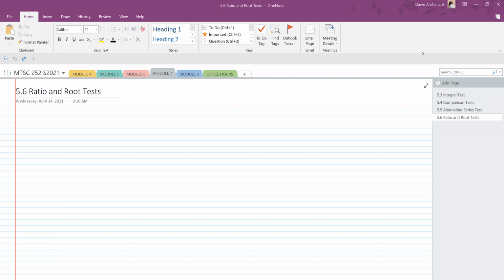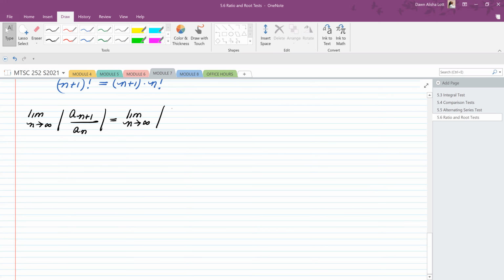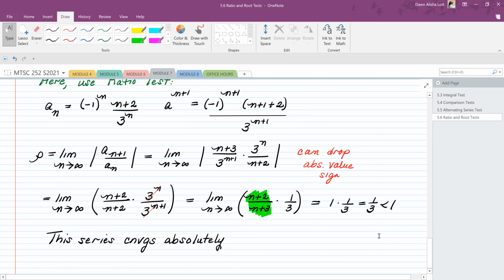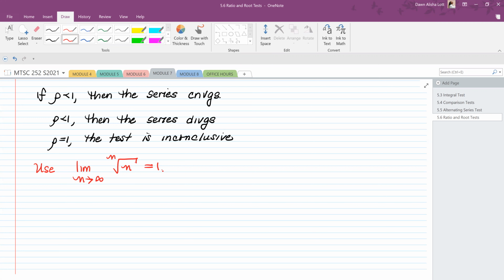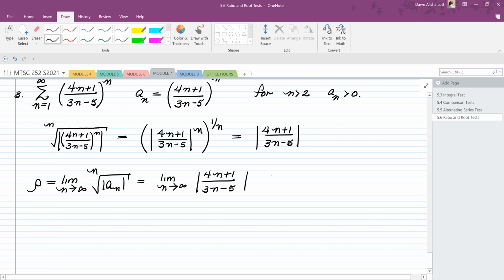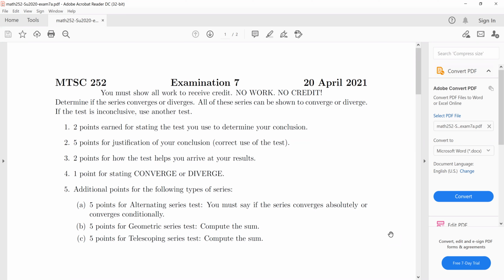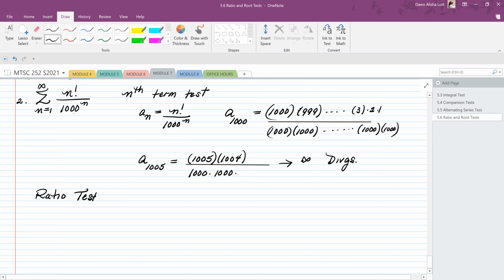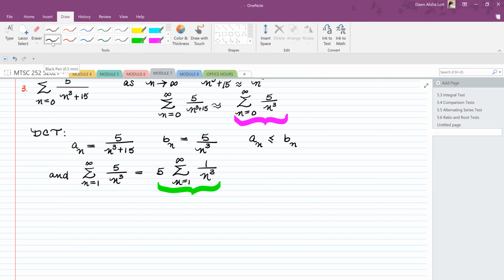MTSC 252 S5.6 Ratio and Root tests